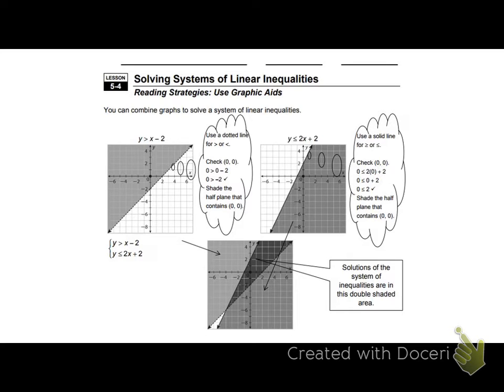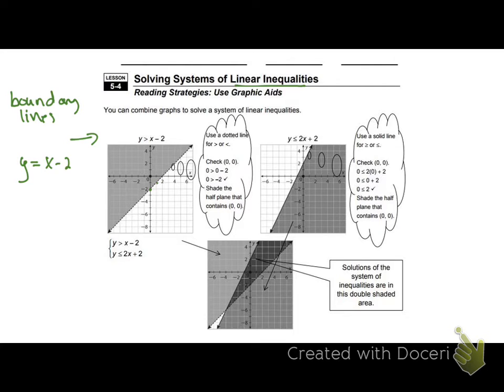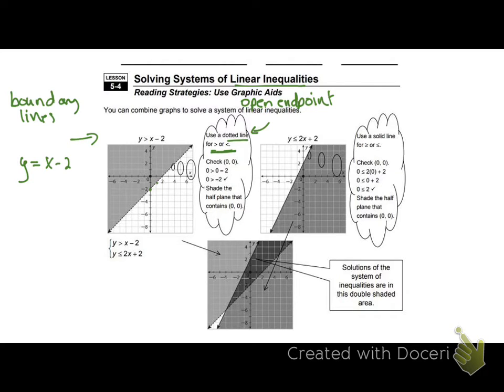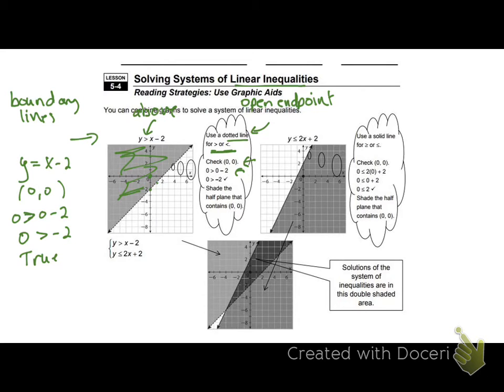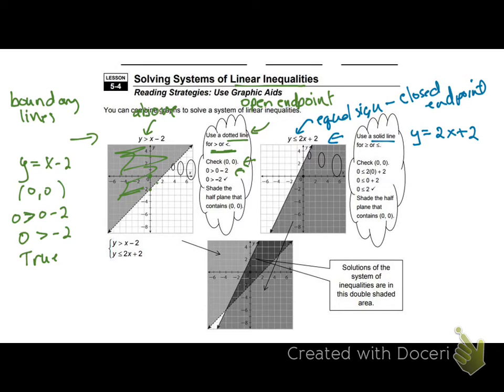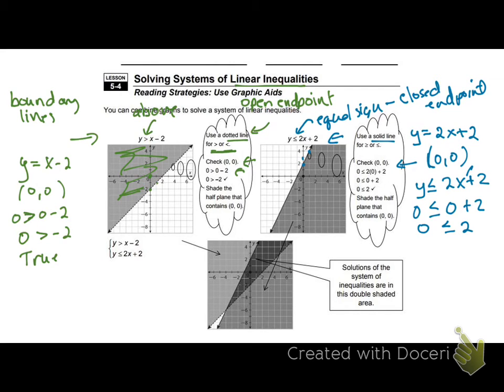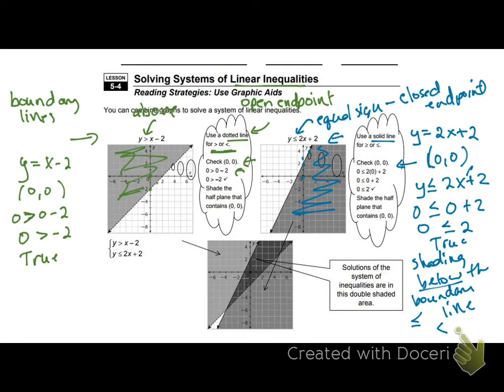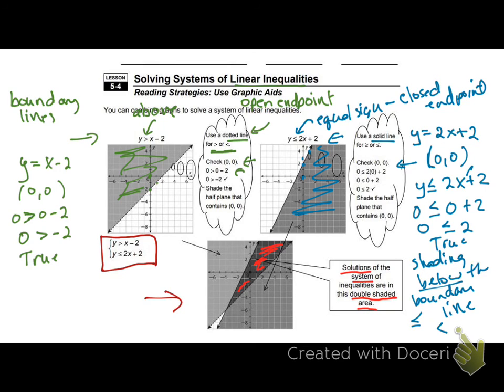Systems of Inequalities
Video on graphing a system of Inequalities